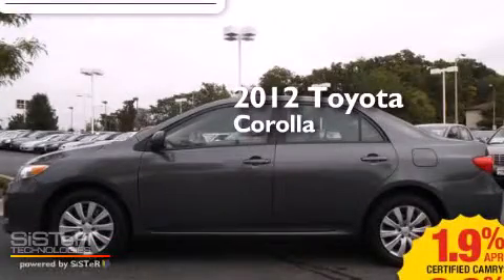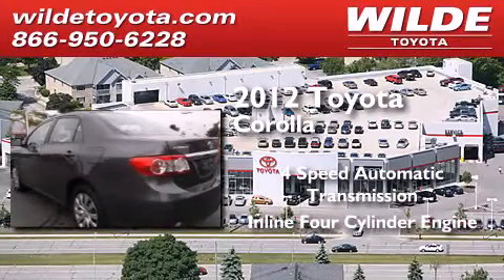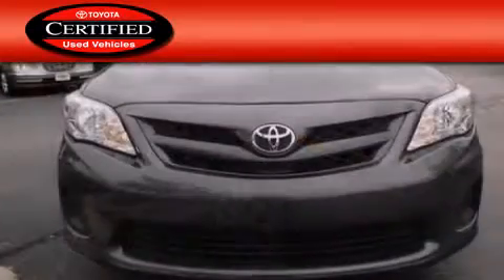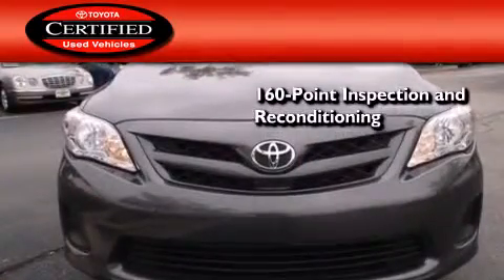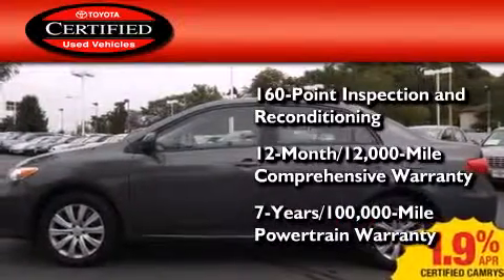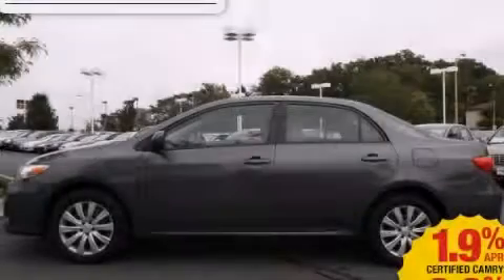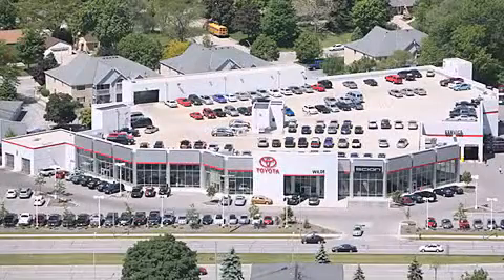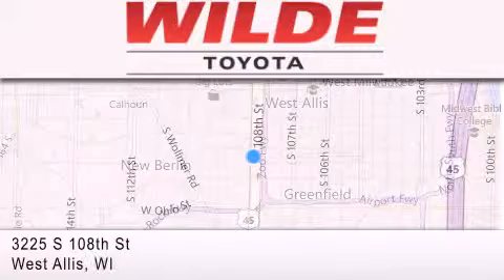2012 Toyota Corolla Milwaukee WI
We have been honored to serve the West Allis WI area , we promise that your experience at our dealership will exceed your expectations ! Year : 2012 Make : Toyota Model : Corolla Engine : 4 Cylinder Engine Trans . : 4-Speed A/T Exterior : Magnetic Gray Metallic Miles : 40,920 Interior : Ash Stock : P65677 Wilde Toyota 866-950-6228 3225 South 108th St. West Allis , WI 53227